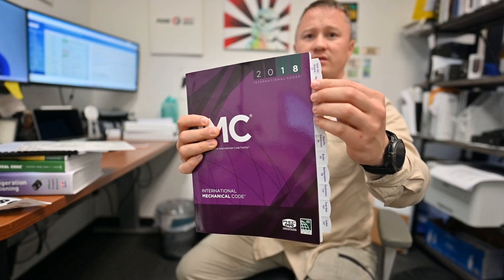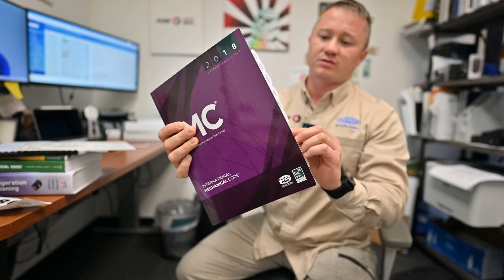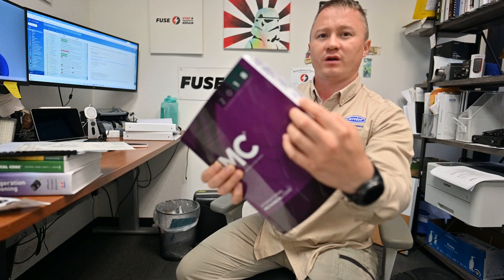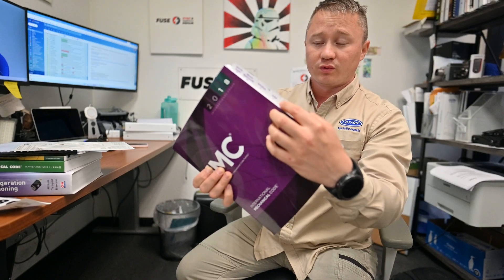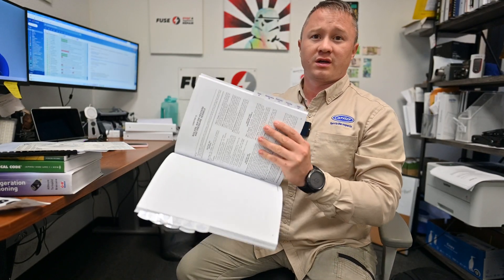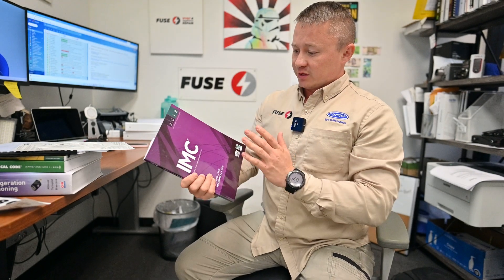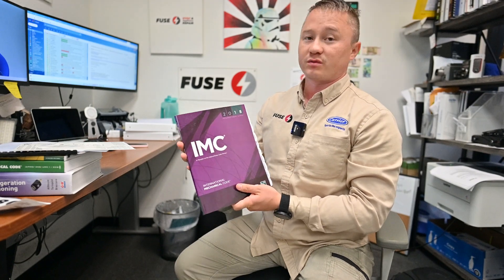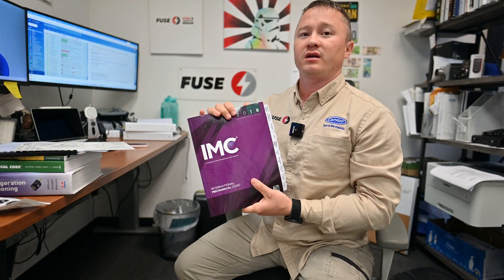HVAC license in Texas - easy-peasy - how to pass exam? How to get TACLA license?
Steps to Get an HVAC License in Texas
You must be at least 18 years of age.
Register with the state as a technician working for a contractor.
Get work experience under the supervision of a licensed contractor.
Get certification (optional or additional work experience)
Apply for license.
Take ACR contractor exam.